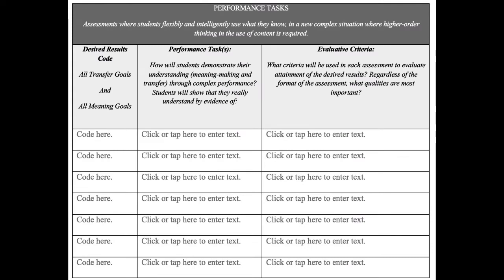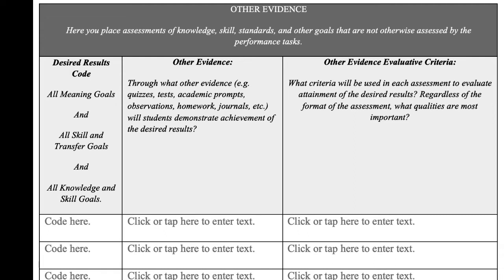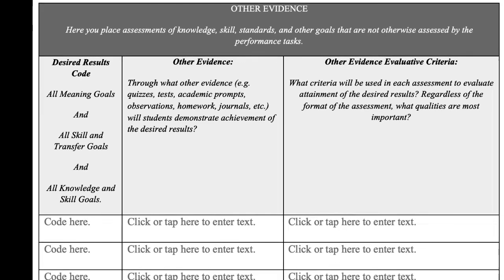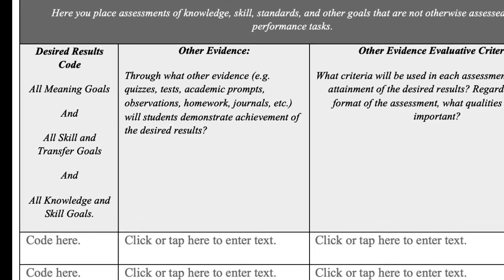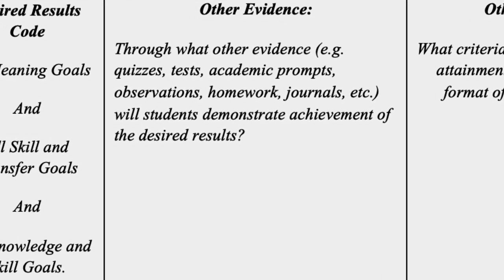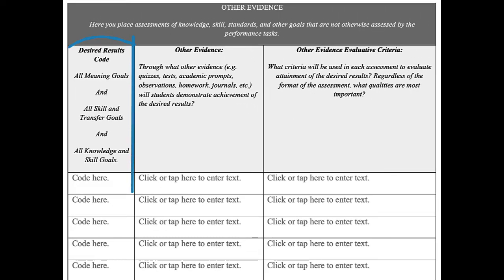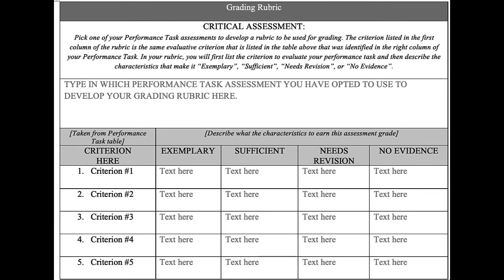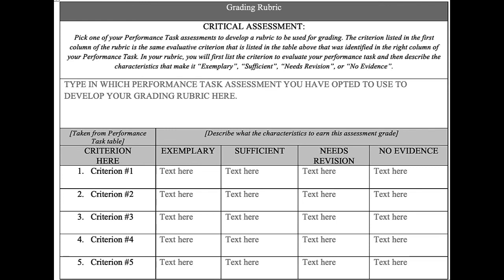Understanding by Design Stage 2 Demonstration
A video tutorial that explains how to complete Stage 2 of the Understanding by Design template.